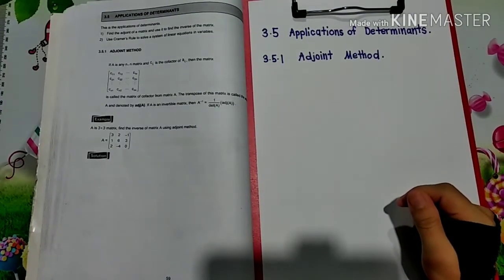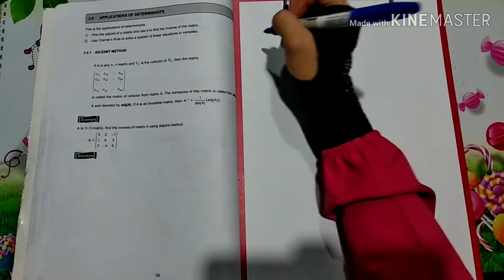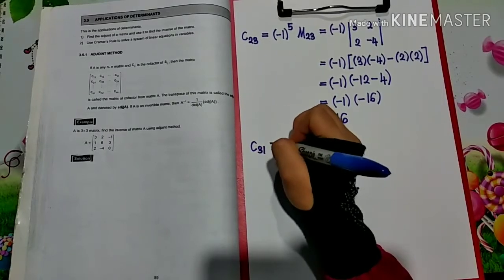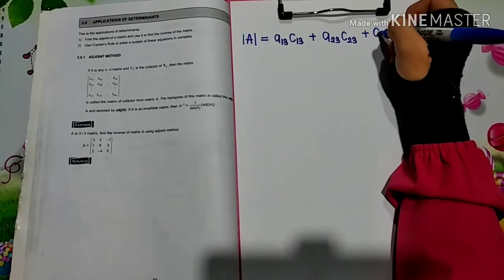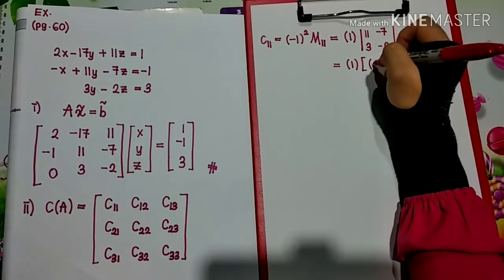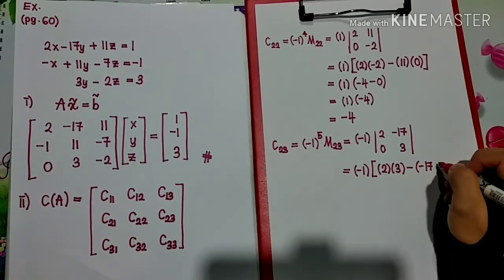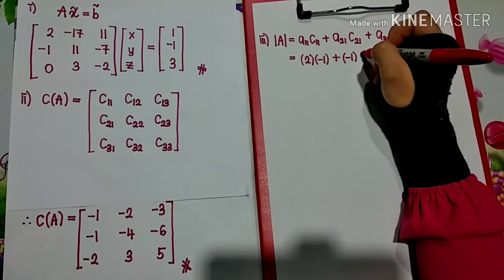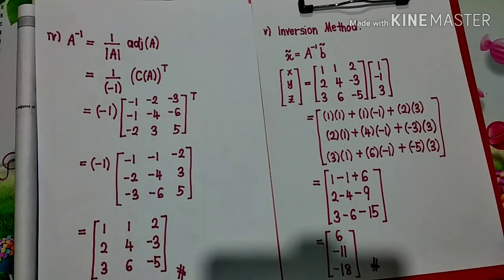CHP 3.5.1 Application of Determinants - Adjoint Method and Cramer's rule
Mat 423
UiTM Kampus Arau, Perlis

Topic and videos created by Dr. Nur Fatihah binti Fauzi.